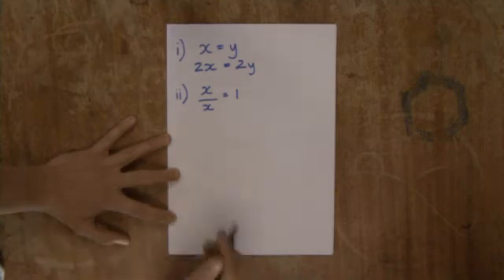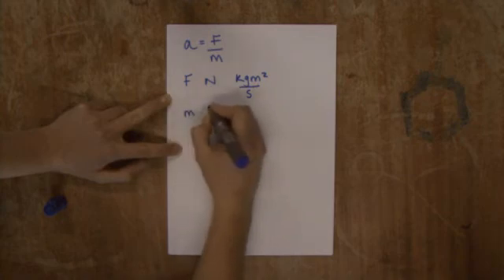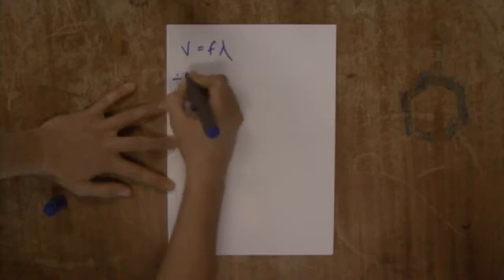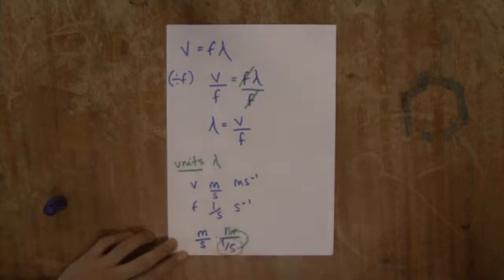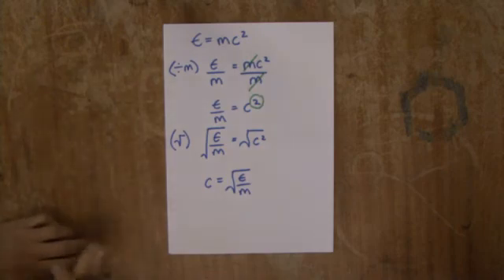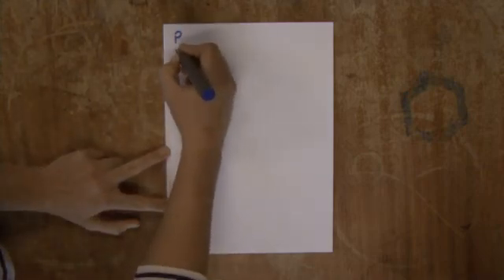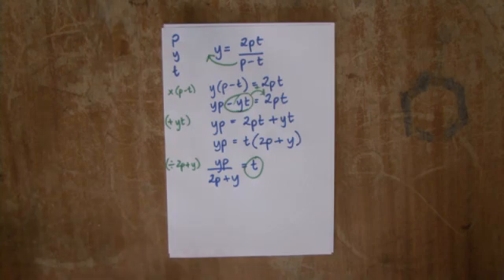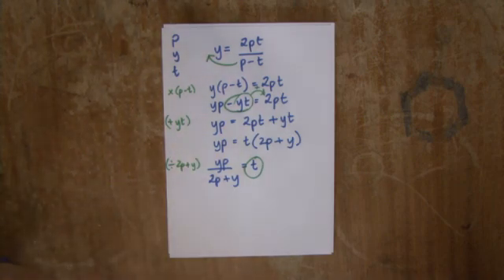OSX1005 equations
Worked examples for rearranging equations.